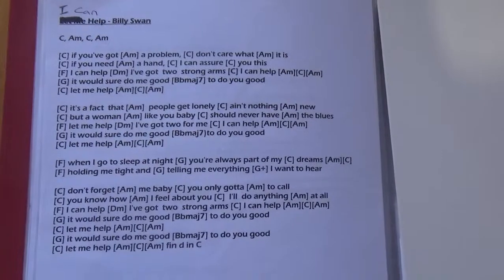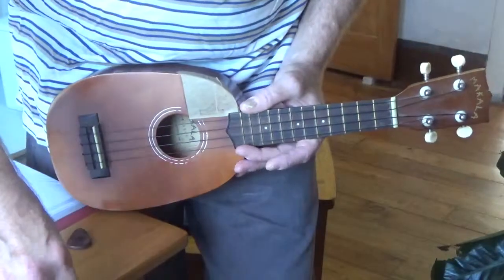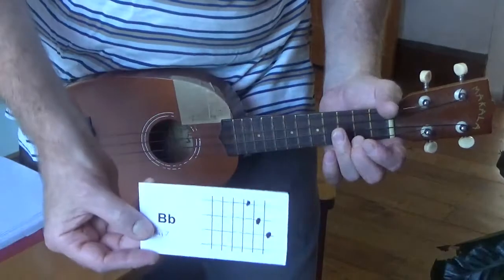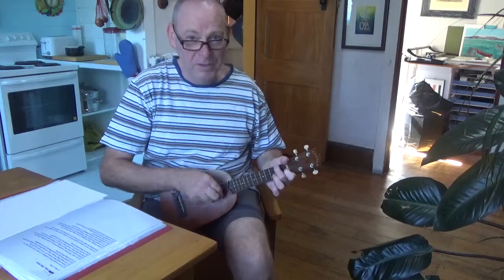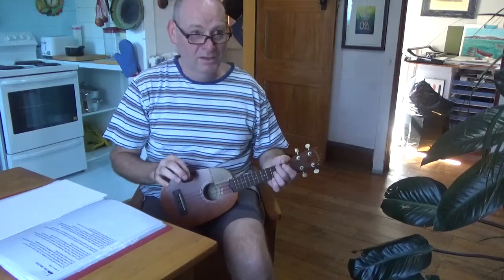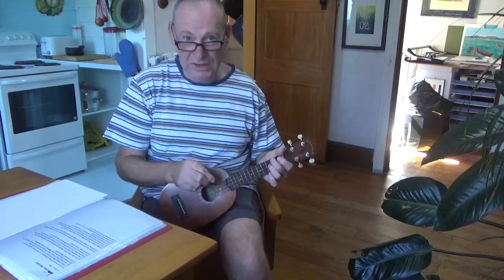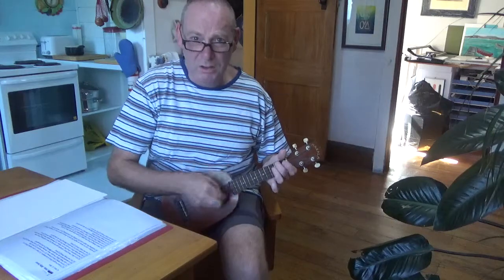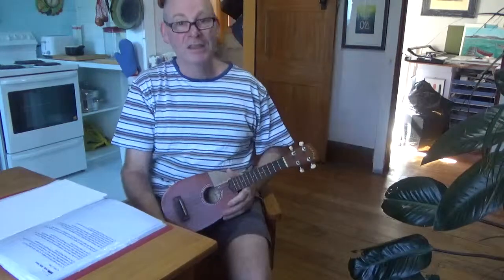beginners' ukulele lesson # 54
Description: Simple Ukulele lesson on how to play I can Help by Billy Swan.